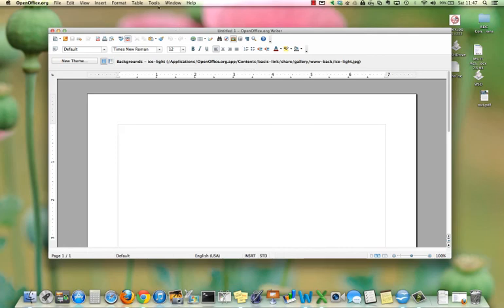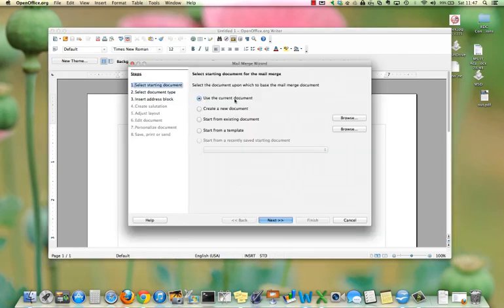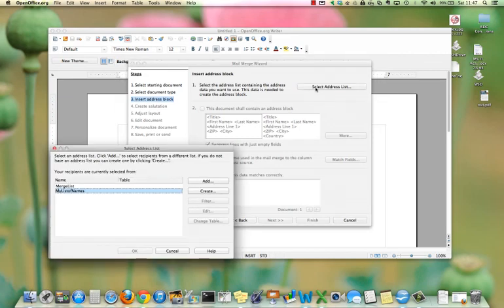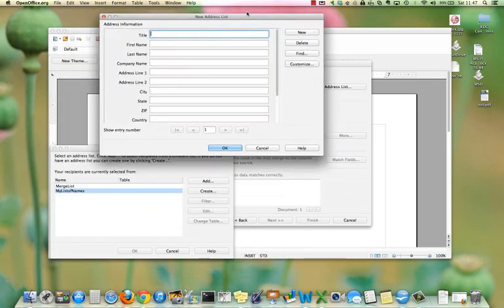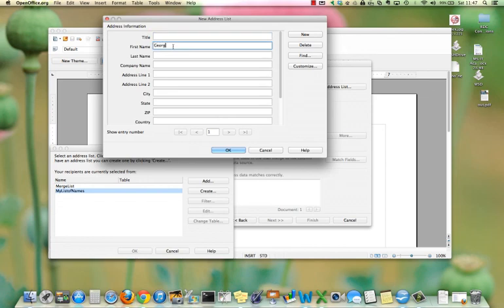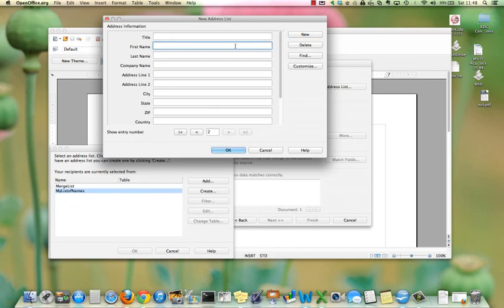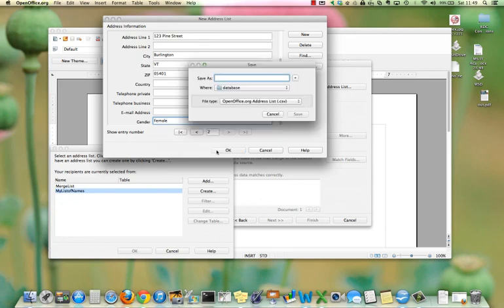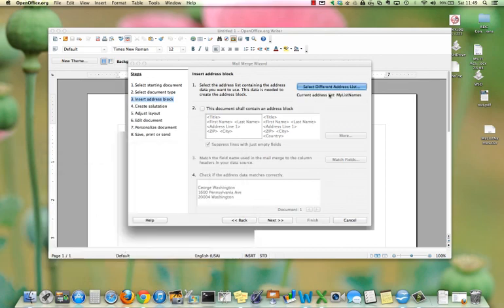OpenOffice- MailMerge1.mp4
Creating a mailing list.